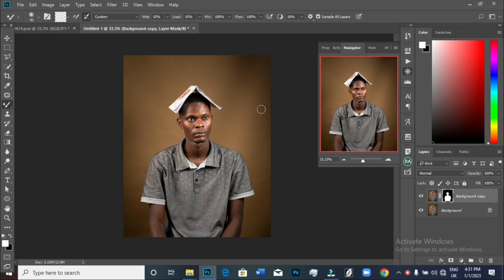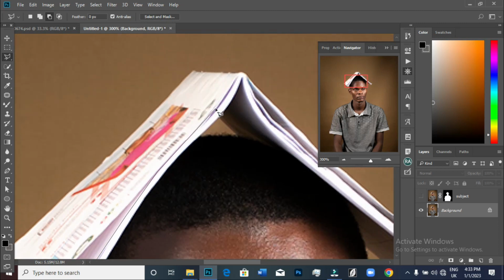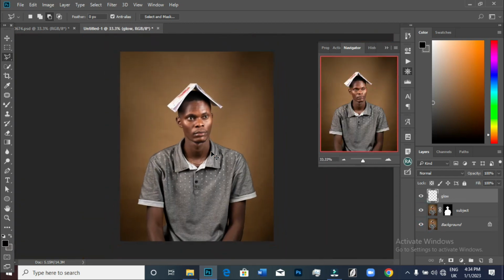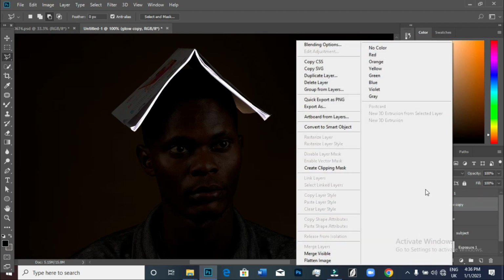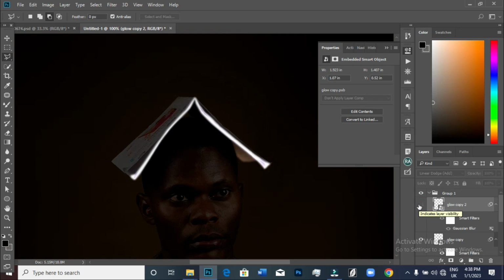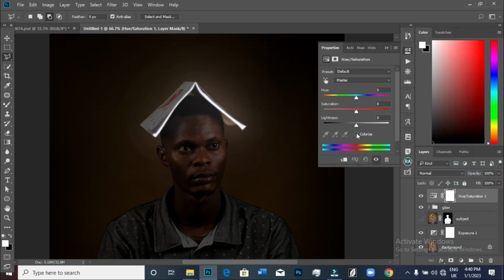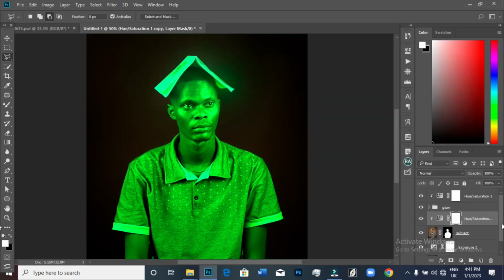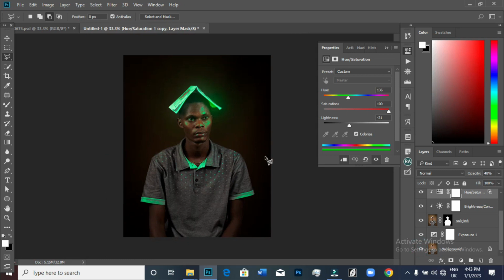Glowing Effect - Photoshop Tutorial (Made Easy)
ok! in todays tutorial, I will be showing you something different. I will be showing you how to create an Amazing Glowing effects in photoshop.